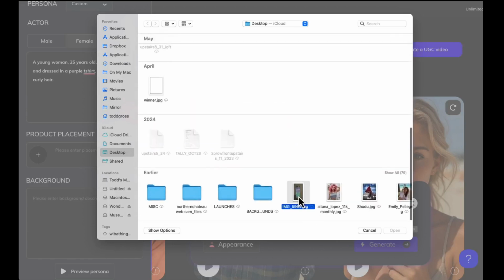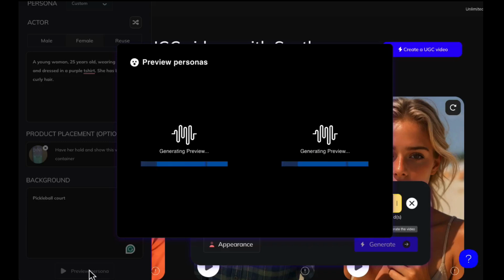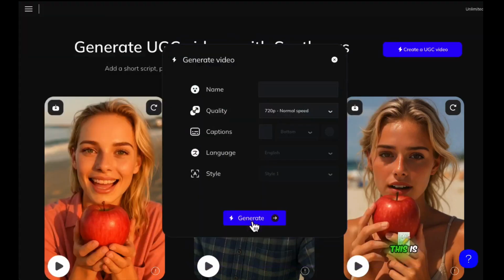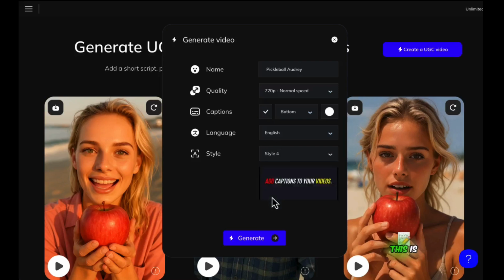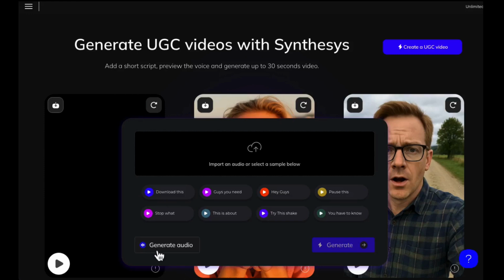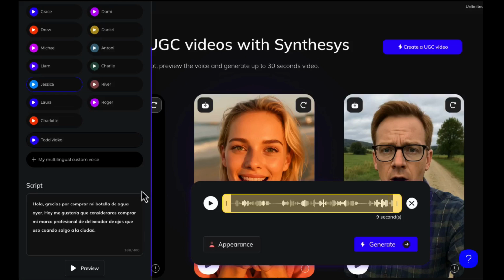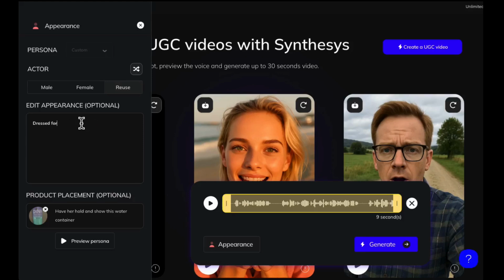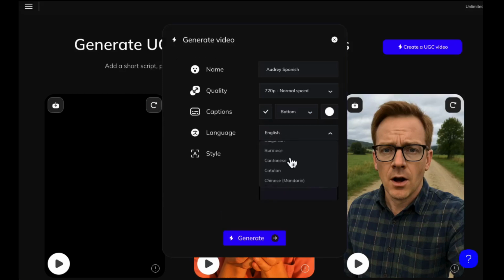OhSoReal - Create Client Videos That Look Human — No Filming Required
Freelancers and video pros — this tool helps you create testimonial-style and promo videos for local businesses without actors, studios, or filming. Realistic avatars, real results. Clients will never know it’s AI.